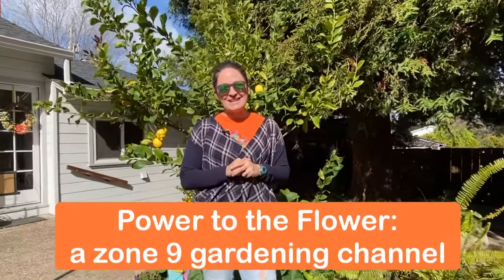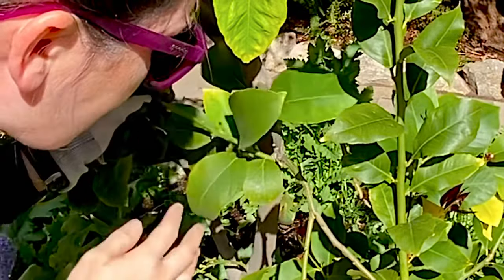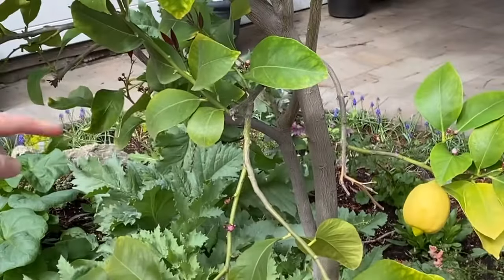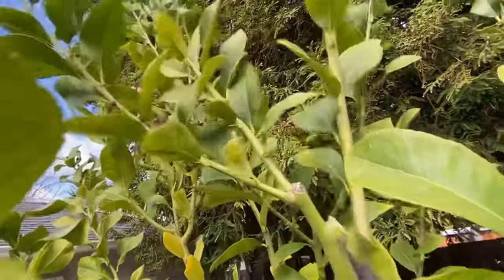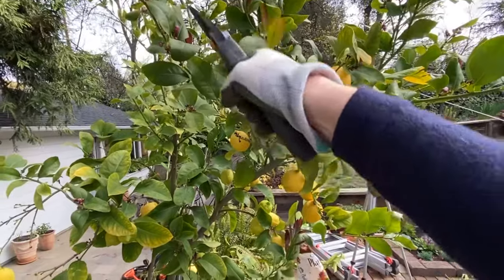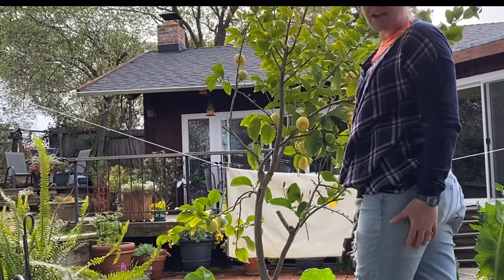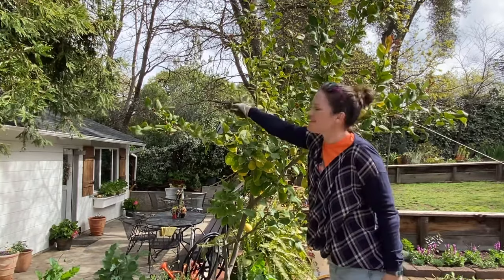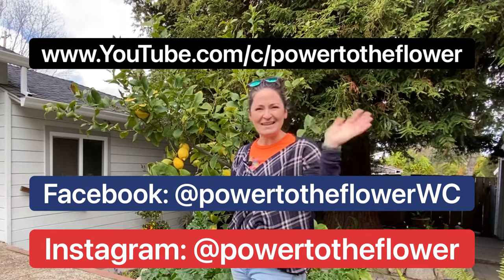How to Prune a Lemon Tree Using Tree Science as a Guide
Join me today to prune my lemon tree! Using an excellent source, an expert in pomology, I will share with you all I learned and take you on my journey of Lemon Tree Pruning! In fact this information would apply to pruning any fruit tree. Join me at the end of the video to talk fertilizer as well!

Want MORE Tree Science? You can order my FIL's book on fruit trees

**PEST CONTROL + FERTILIZER I always have on hand:

Irontone (I apply 1x or 2x per year for green leaves)

Rosetone fertilizer (I apply monthly during growing season)

Plant-tone fertilizer (for general purpose-slow release)

EB Stone organic Citrus and Fruit tree food (every couple of month application)

EB Stone Sure Start organic starter fertilizer (I use with every new planting)

EB Stone Ultra Bloom organic flower fertilizer (I add to containers every month)

Maxsea organic bloom fertilizer (for weekly application during the season-add to watering can)

Maxsea organic all purpose fertilizer (for weekly application during the growing season- add to watering can)

Sluggo (for slugs)

Bonide Neem oil (for preventing TONS of pests and diseases)

**Favorite GARDEN TOOLS:
Garden saw (for dividing plants, removing small branches, scoring)

Are you a beginner gardener or an experienced gardener? You can subscribe here or follow me on Facebook or Instagram to have continued inspiration and ideas on all that Power to the Flower designs here in USDA zone 9 in the East Bay of Northern California.